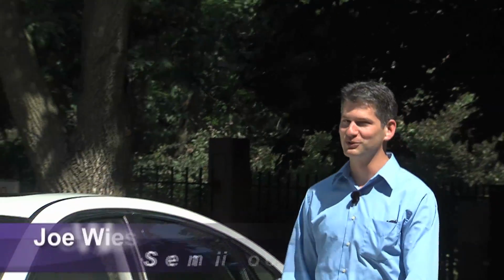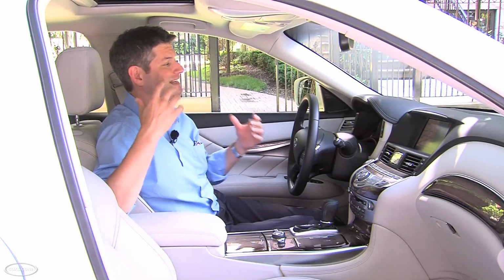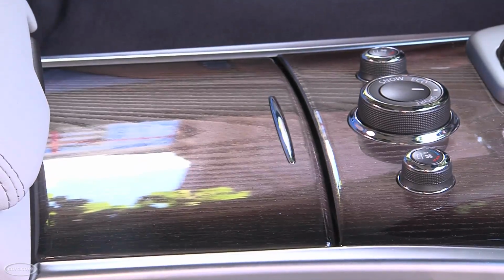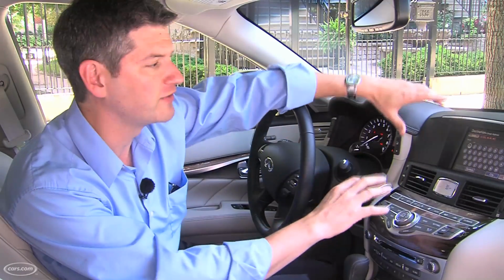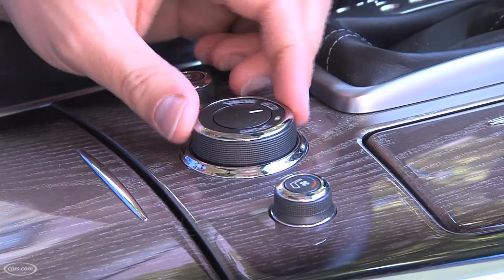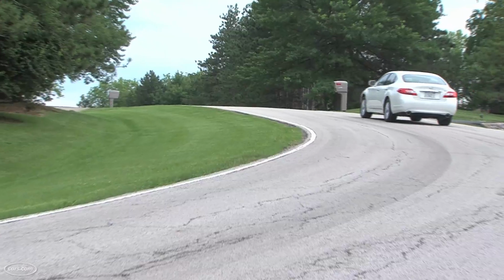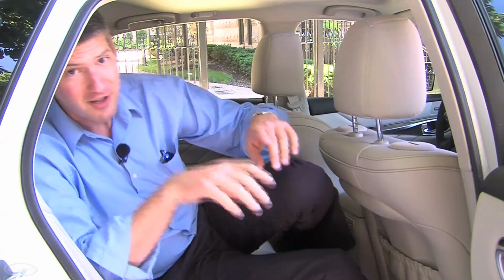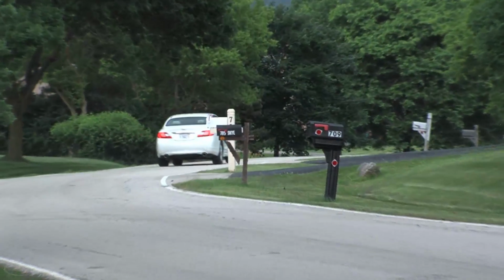2011 Infiniti M37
Cars.com's Joe Wiesenfelder takes a look at the 2011 Infiniti M37. It competes with the Mercedes-Benz E-Class and BMW 5 Series.